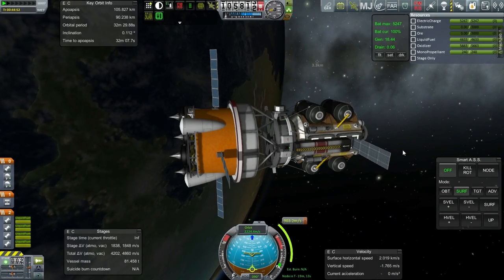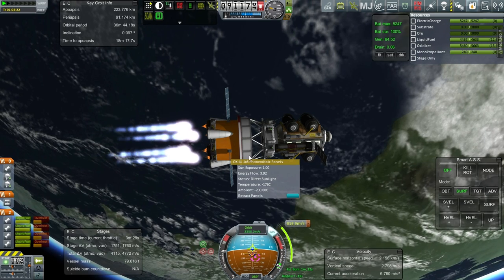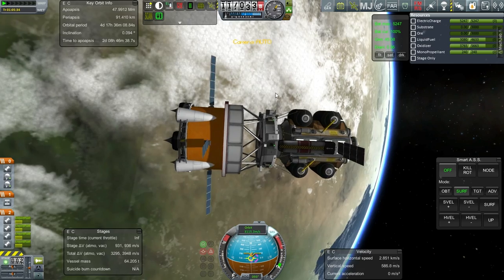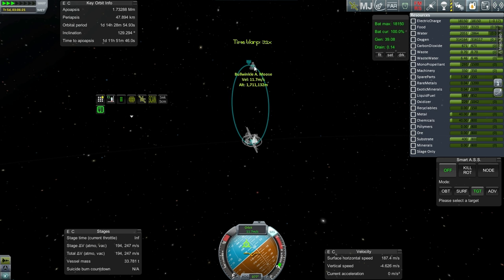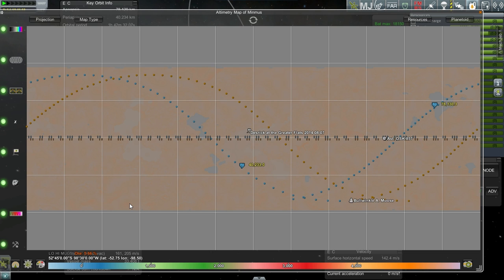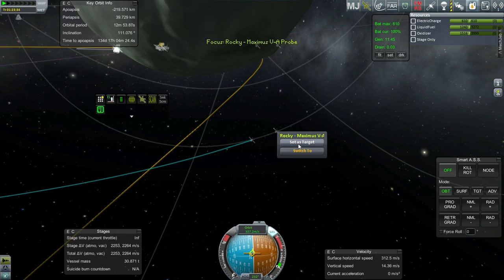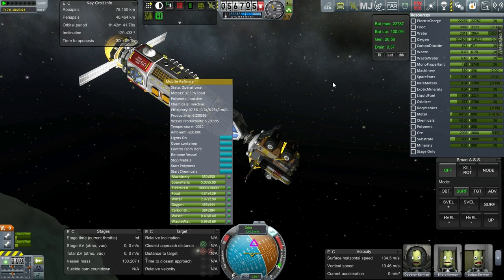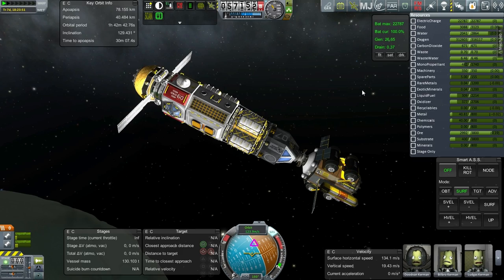Kerbal Space Program (0.90) - Kolonization 44 - Minmus Gets Busy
With the arrival of the Rocky ore and substrate miner and the Bullwinkle A. mobile refinery in Minmus orbit, we begin operations to drill for ore and convert it to metals - the very first step in the development of our off-Kerbin ship building capacity.